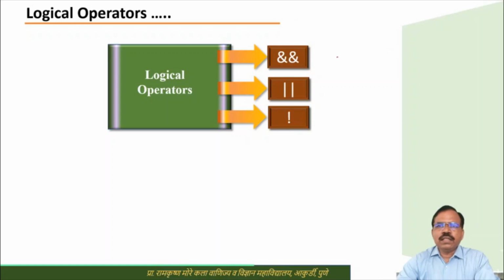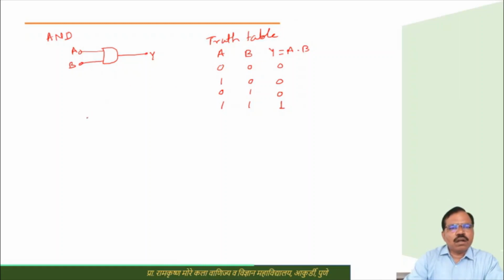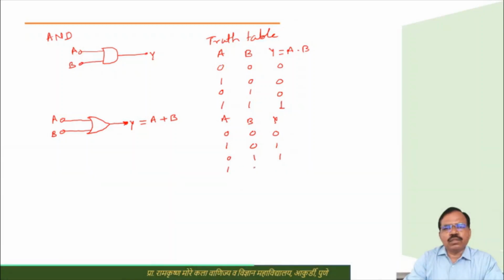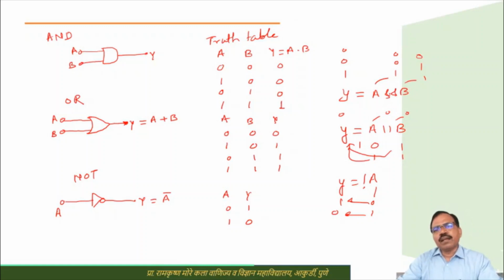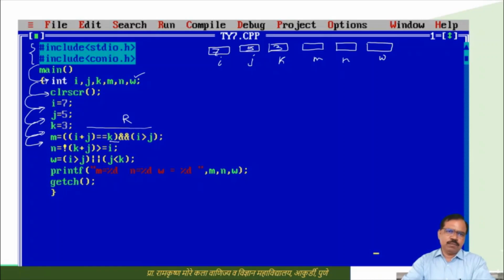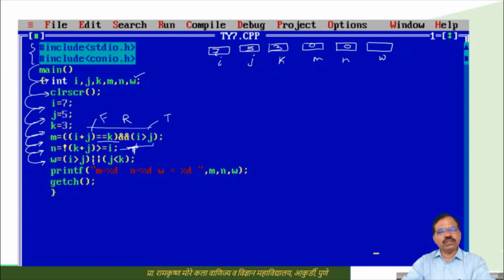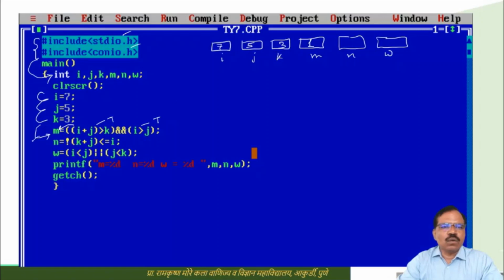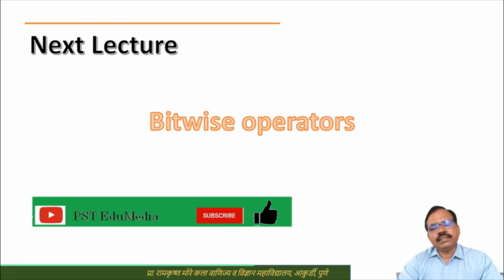Logical Operators | C Programming |BSc Physics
This video explains logical operators in C programming with the help of examples.